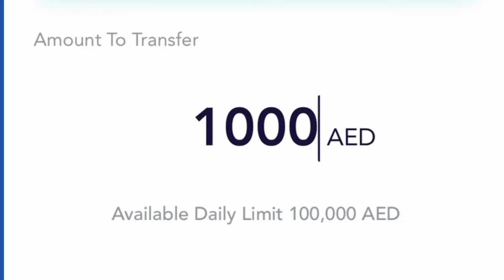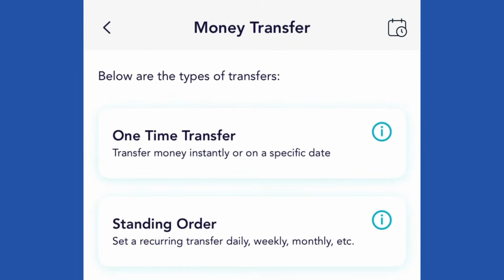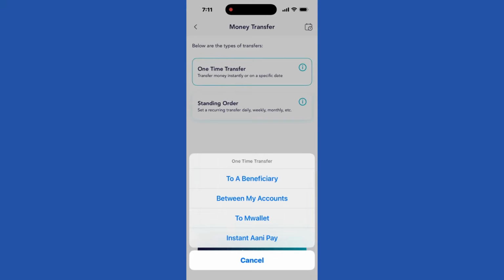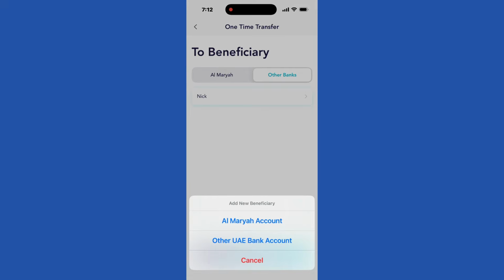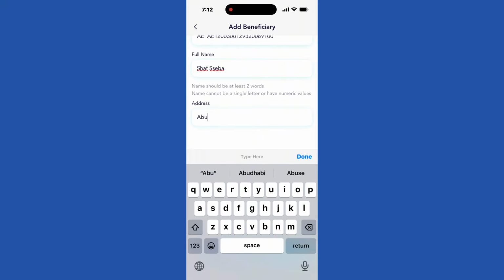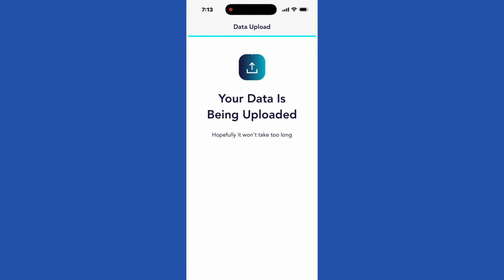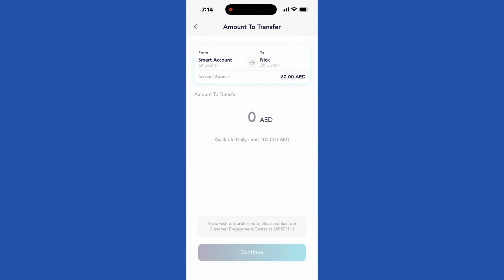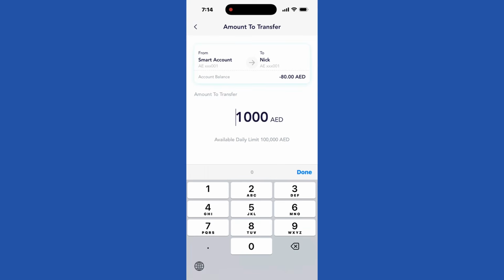How to TRANSFER Money from MBank to Another Bank in Minutes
Mbank Money Transfer in 2026

Learn how to send money from Al Maryah Bank to other banks in the UAE in this quick, easy, and step-by-step guide! Whether you’re sending money to your salary account or paying a friend, this video will guide you through the Mbank app transfer process from start to finish.

📱 In this video, you’ll learn:
✅ How to add a beneficiary in Mbank
✅ How to transfer money to other UAE banks
✅ How long Mbank transfers take

Chapters:
0:00 – Intro: How to Transfer Money from Mbank to Other Banks
0:40 – Add a New Beneficiary (Other Bank Account)
1:57 – Enter Amount & Review Details and Confirm Transaction
2:07 – 6:30 – Final Thoughts & Outro

💡 Perfect for UAE residents, expats, and anyone using Mbank for the first time!